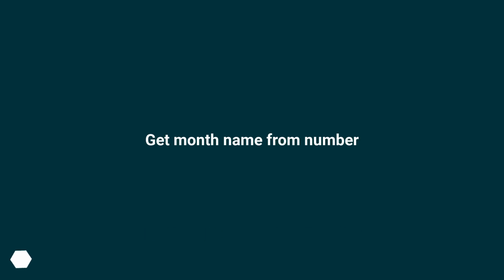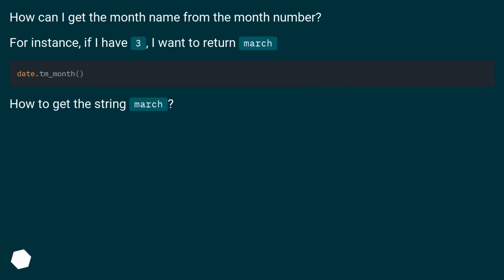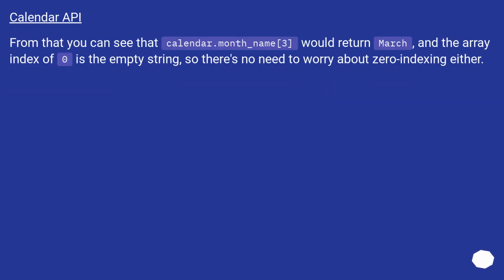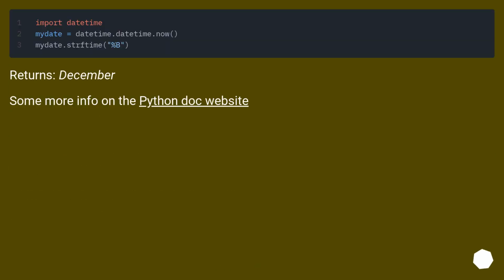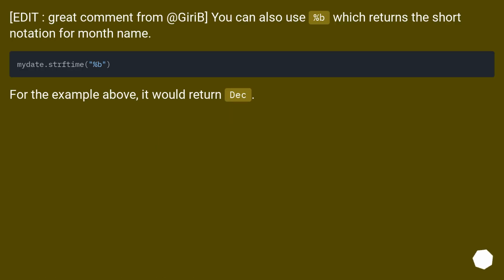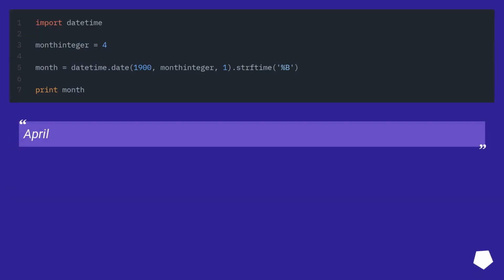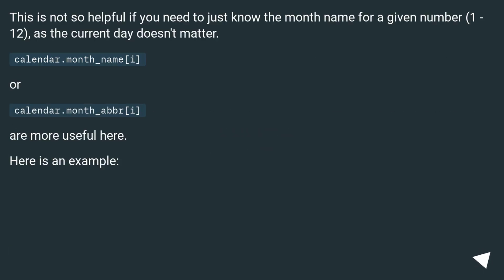Get month name from number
Chapters
00:00 Question
00:24 Accepted answer (Score 378)
00:48 Answer 2 (Score 560)
01:22 Answer 3 (Score 80)
01:34 Answer 4 (Score 59)
02:21 Thank you